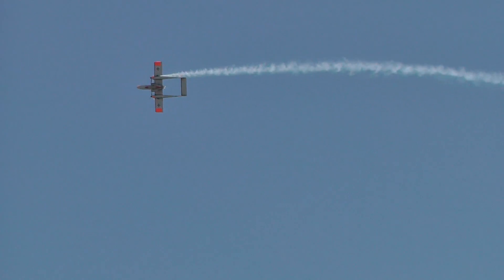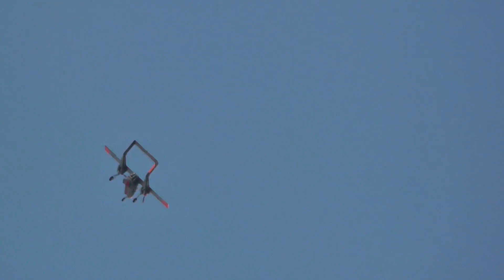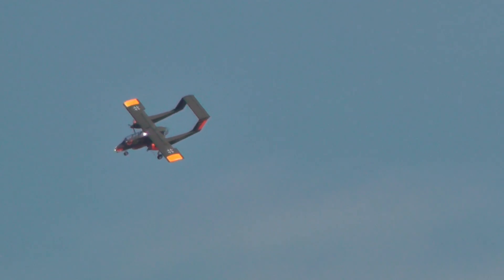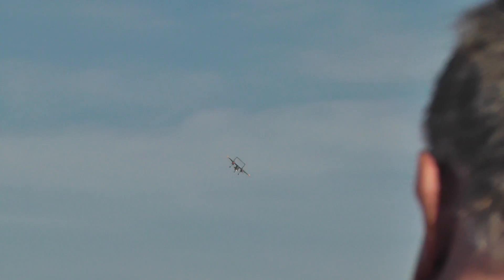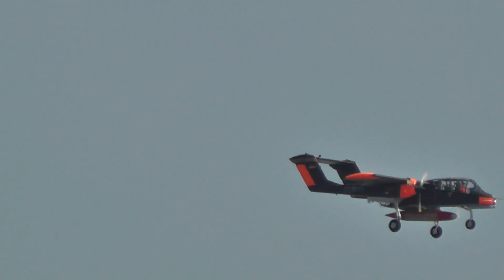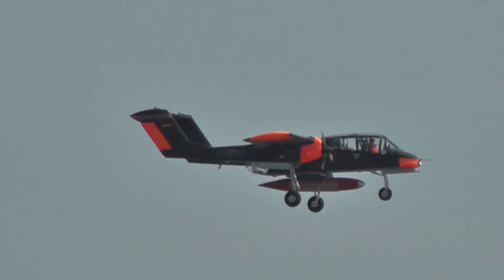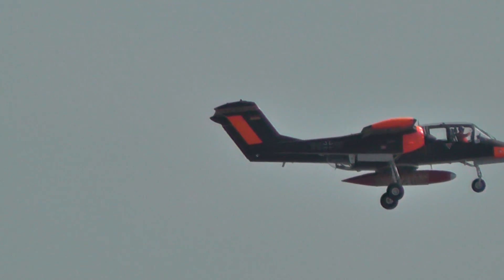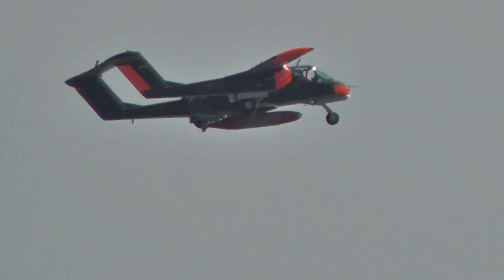00329 August 2016 Stunt planes flypast at Clacton On Sea Essex air show display 2016 unedited video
August 2016

Stunt planes flypast at Clacton On Sea Essex air show display 2016 unedited video